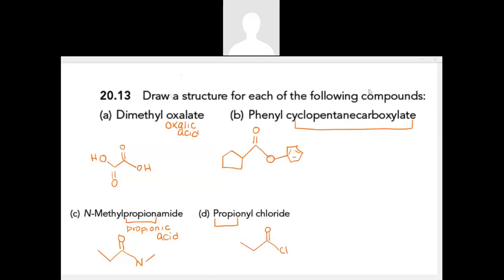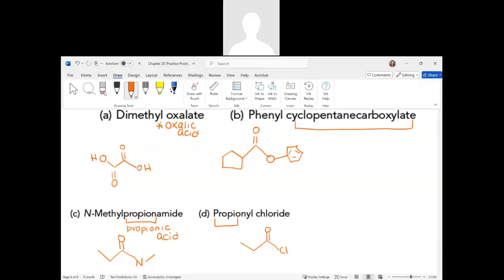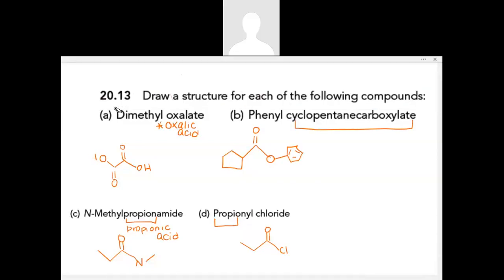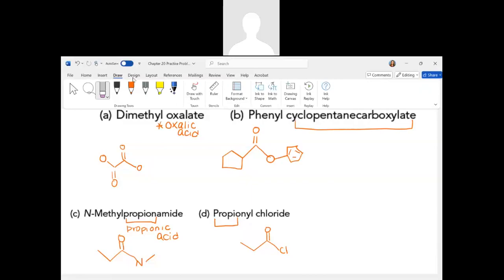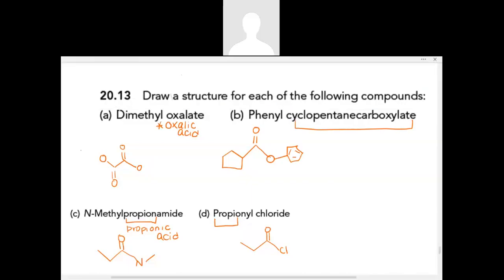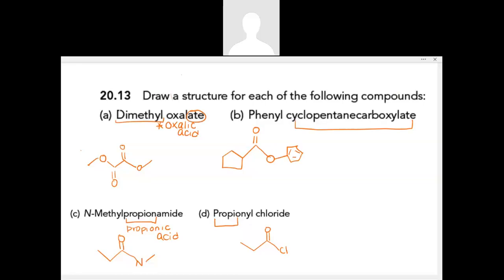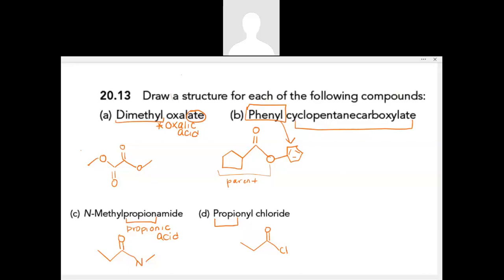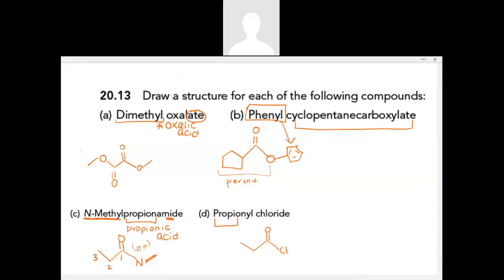Chapter 20 Problem 13